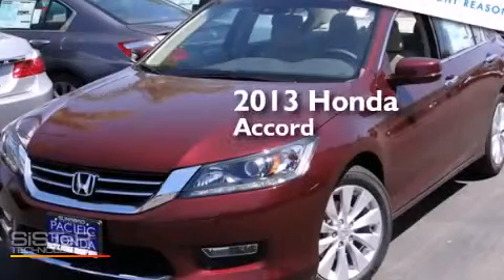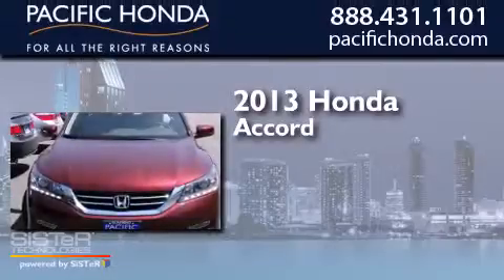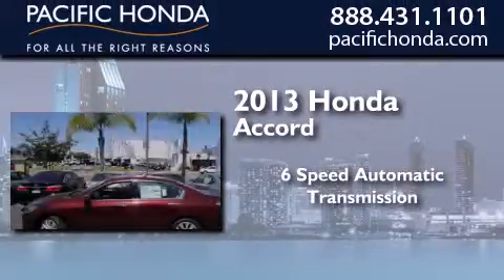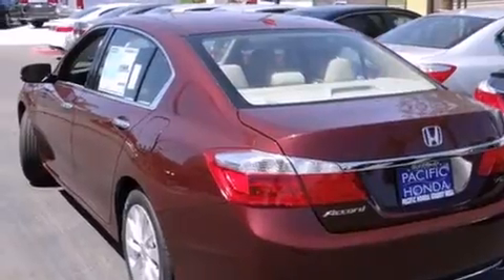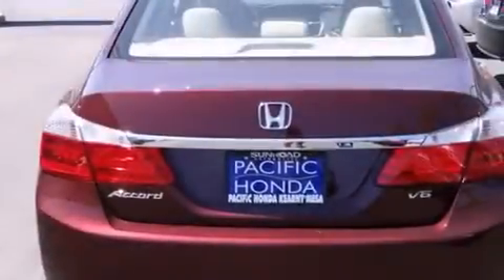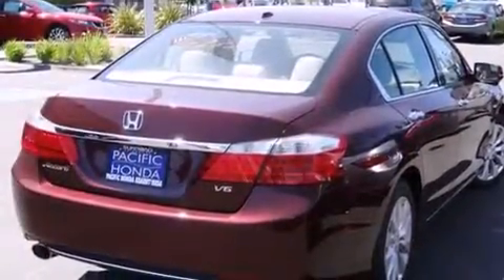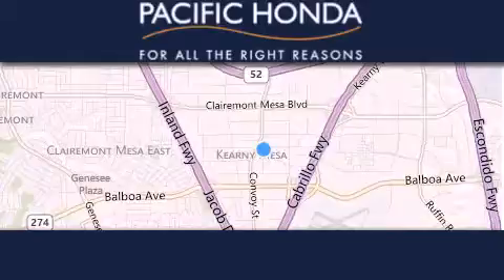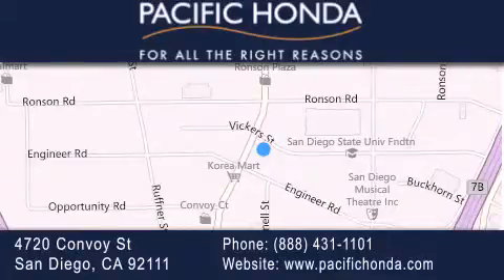2013 Honda Accord San Diego CA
We have been honored to serve the San Diego CA area , we promise that your experience at our dealership will exceed your expectations ! Year : 2013 Make : Honda Model : Accord Engine : 3.5L V6 Trans . : Automatic 6-Speed Exterior : Basque Red Pearl II Miles : 10 Stock : 133279 Pacific Honda 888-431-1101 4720 Convoy Street San Diego , CA 92111